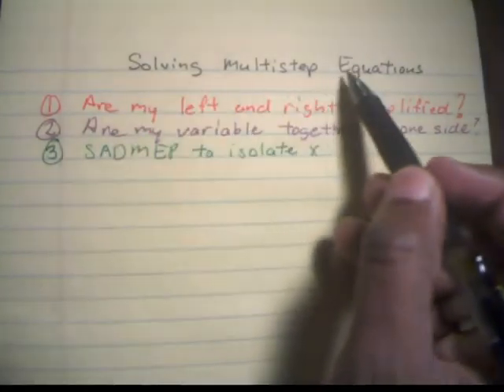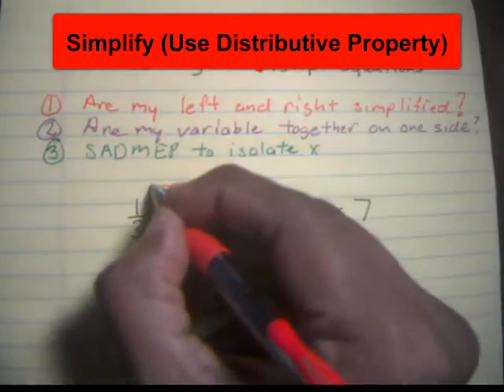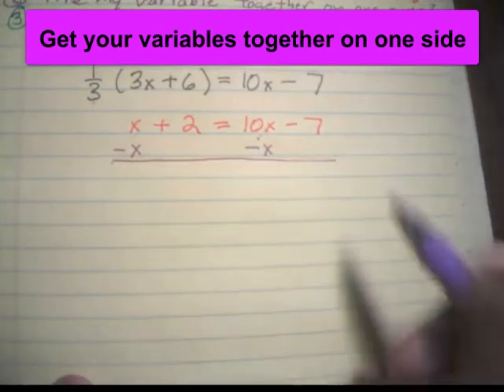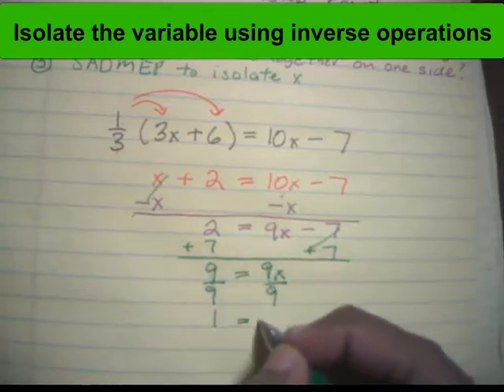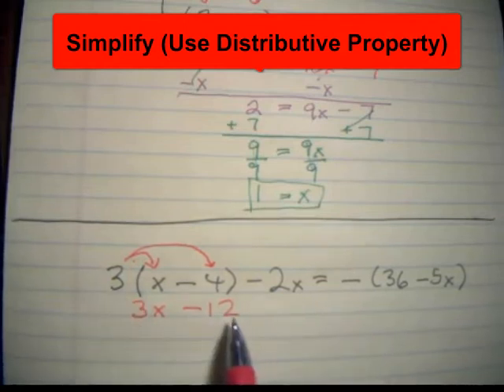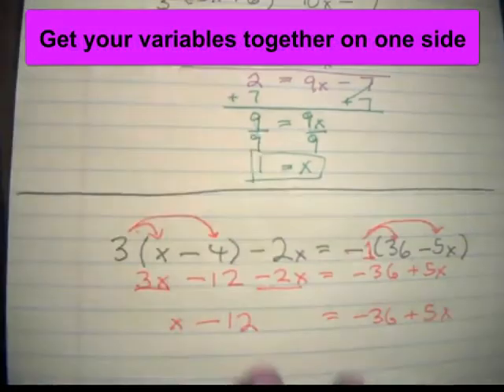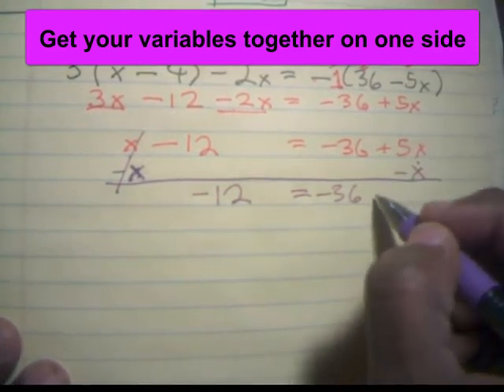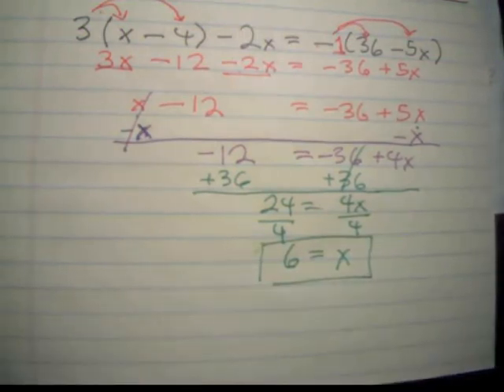Solving MultiStep Equations Level 3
2 examples of solving multistep linear equations by hand